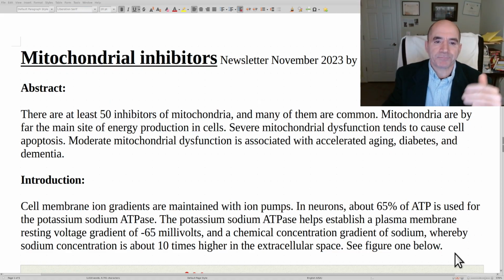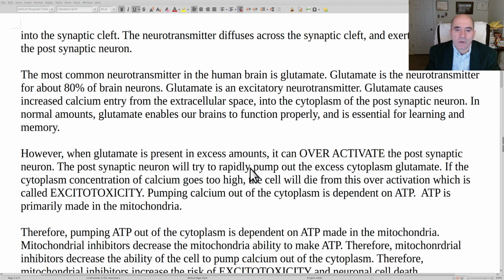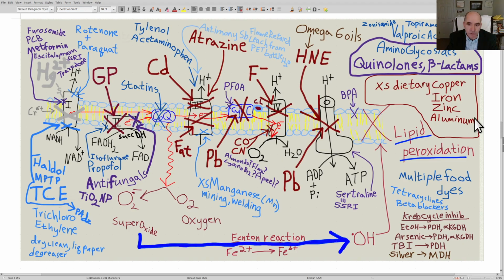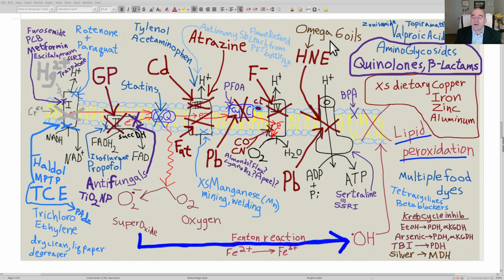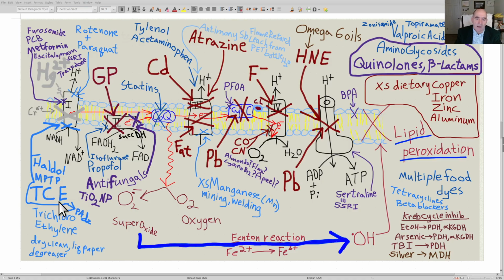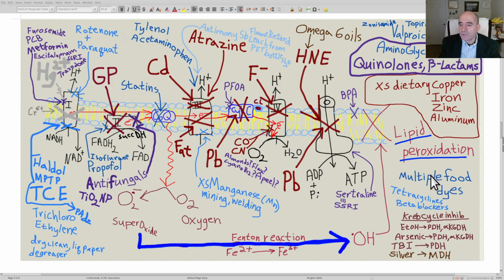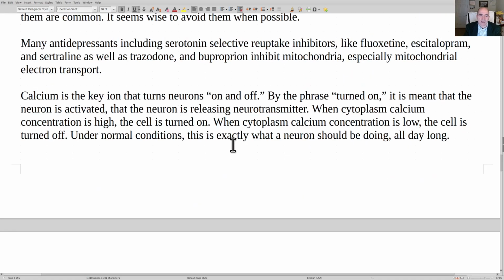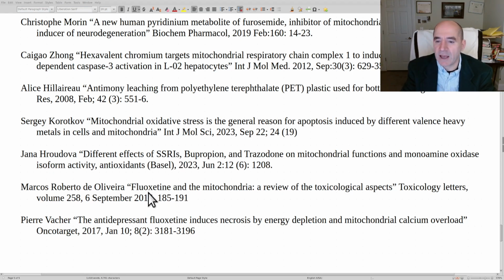Newsletter Mitochondrial inhibitors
This is a rerun.  I will probably restart the newsletter in the Spring of 2025.